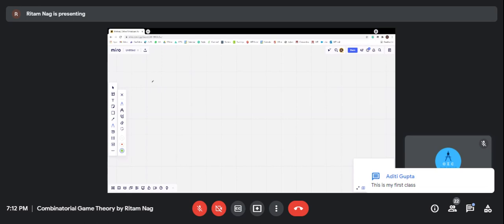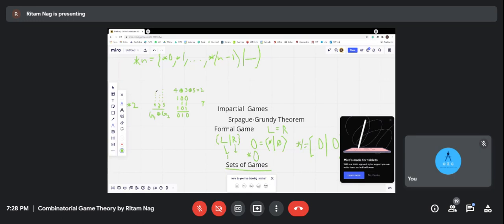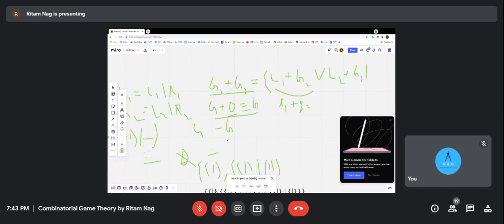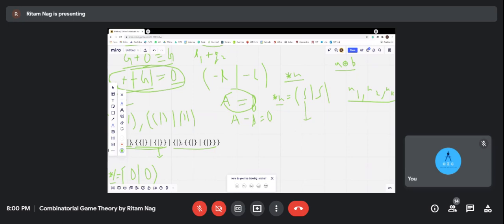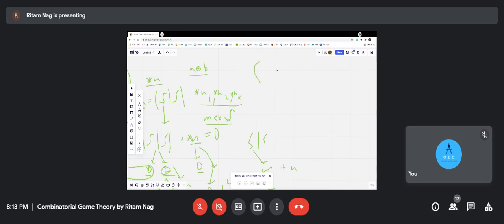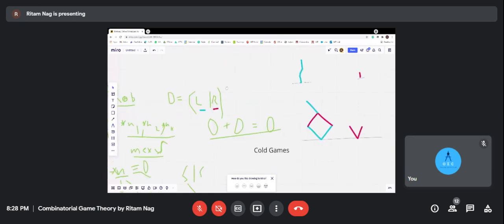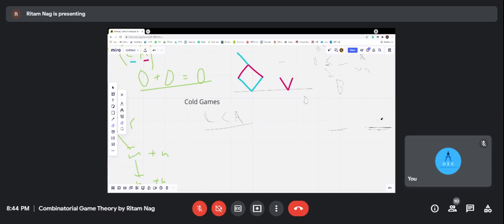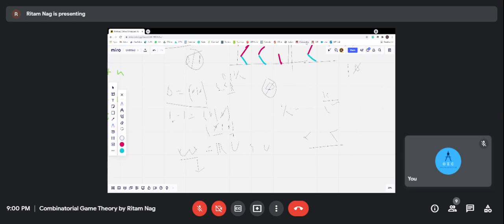Combinatorial Game Theory 2.0 by Ritam Nag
This session was on combinatorial game theory and was conducted by Ritam Nag. It was a sequel to the previous lecture

We'll talk about games as a formal construct, the Sprague-Grundy theorem, hackenbush and surreal numbers. I'll show you how to create ordinal numbers as games. Please look up the definition of ordinals before class.

The handout (the same as the previous) can be found

The Online Math Club is an initiative to reach high school students interested in math and give them a platform to learn more and interact with others. The Club aims to increase exposure to olympiad mathematics and advanced mathematics. And OMC is free and open to all! You can find more information on the website. Fill out this from to join, or if you want to join the mailing list